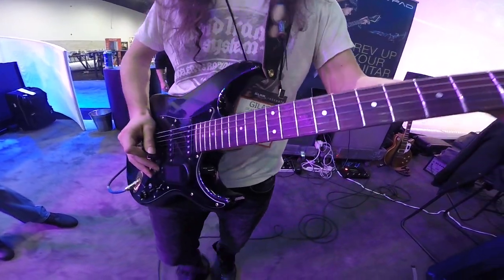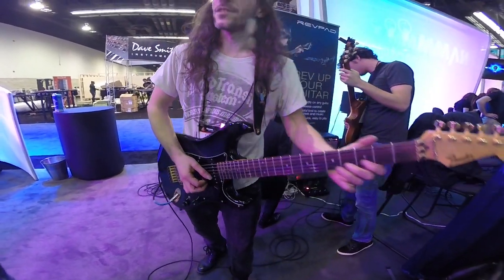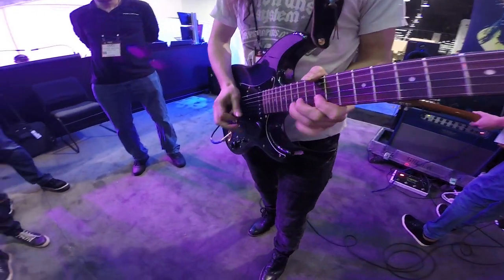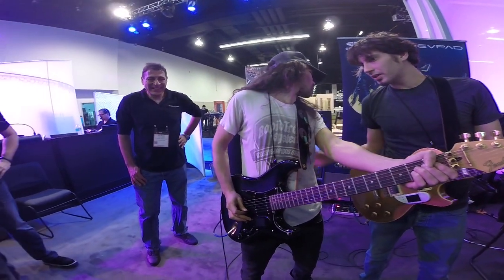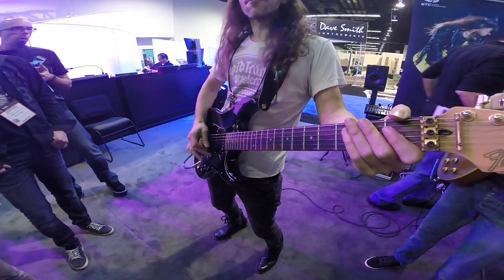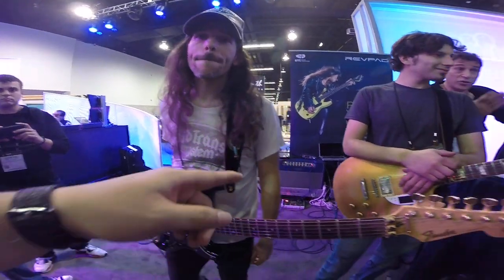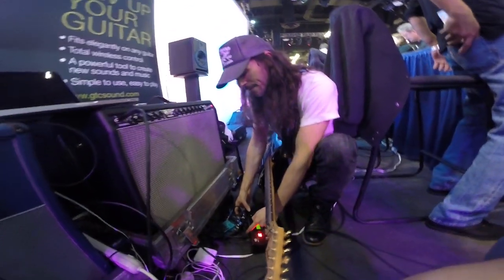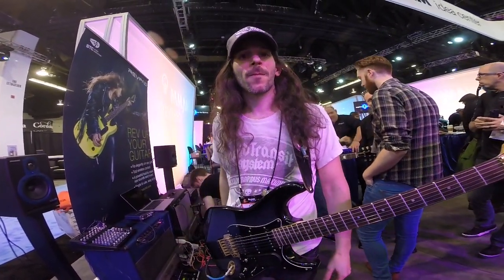**NAMM 2015** GTC Sound and Innovations "REVPAD" | Six-String Samurai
This high tech company from Israel have dreamt up something that's like a next level KAOSS pad. If you're a fan of guys like Matt Bellamy then this could be for you. It has its own wireless effects with high quality algorithms, and can integrate with your existing pedalboard, giving you control of any parameters literally at your fingertips. Forge your own unique playing, or make your guitar work in with pop and EDM styles with this cool new gizmo.